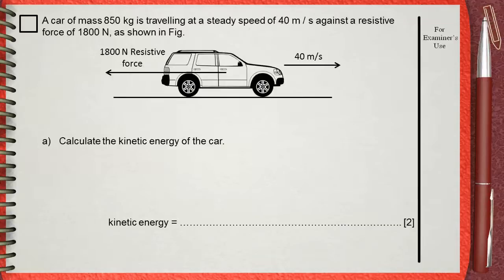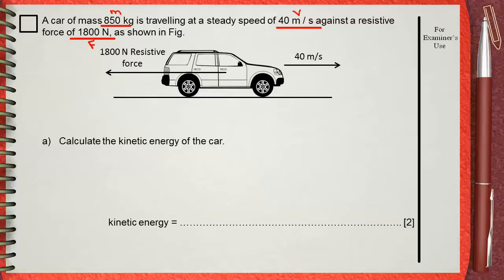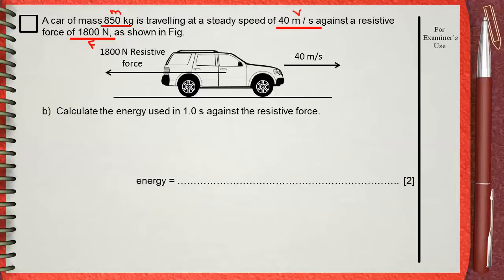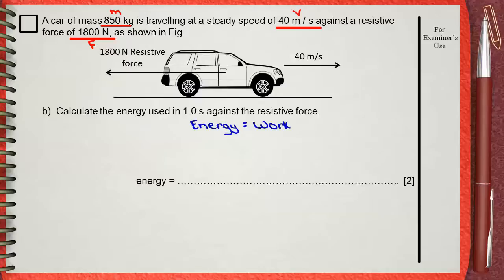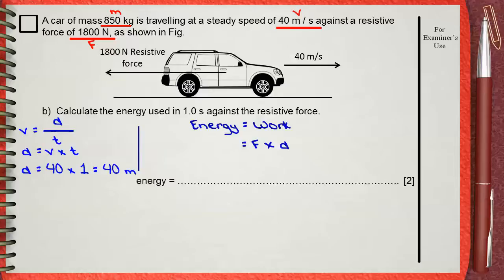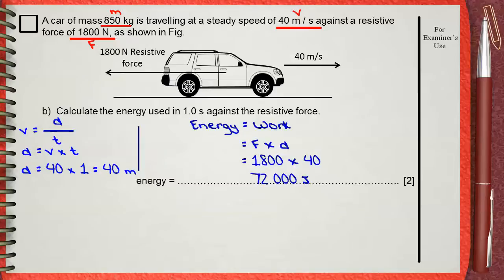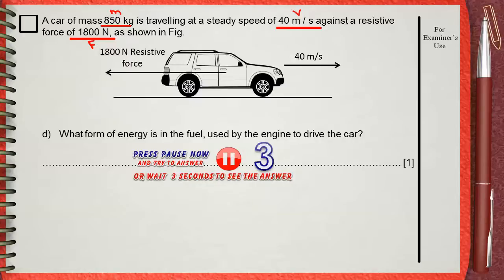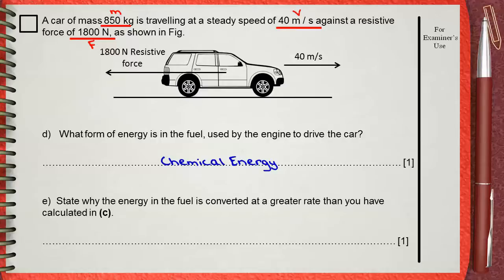Q 07....L5 (Work, Energy, Power) .... Ch1 Mechanics IGCSE past papers